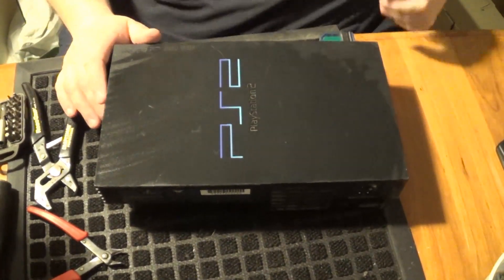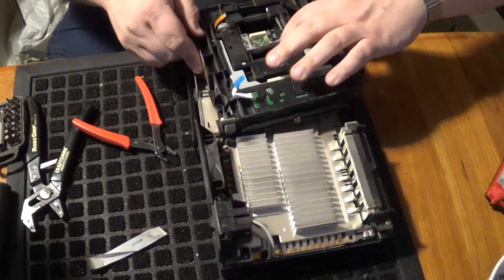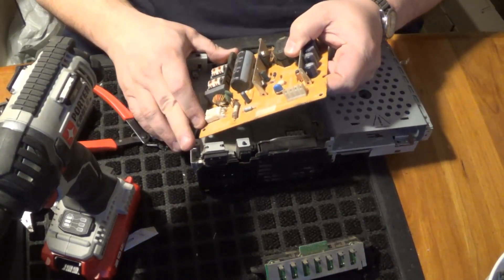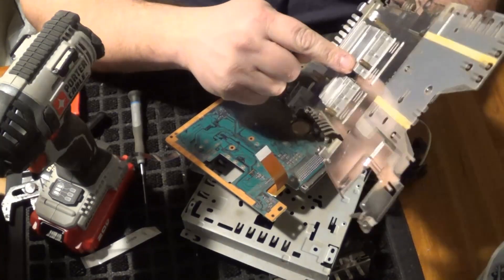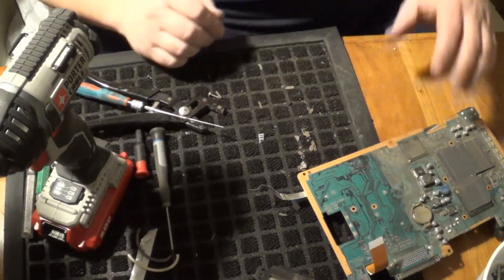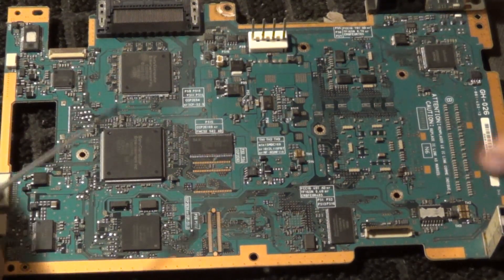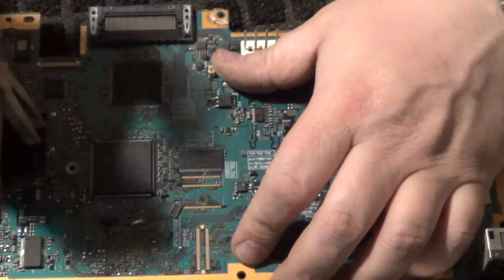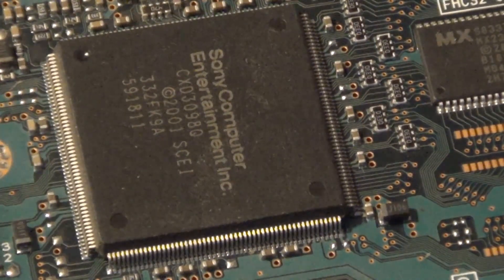Scrapping a Sony PlayStation 2 for FREE GOLD and other metals! -Moose Scrapper #283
The last in the video game system series for March Madness.  Very similar to the XBOX's however I think I would prefer to get more of these than those.

My favorite Channels! Sub to them all to get entered in my 100k sub Mega Giveaway!